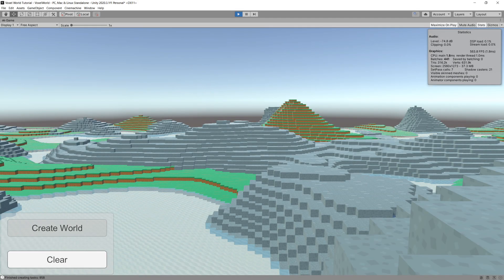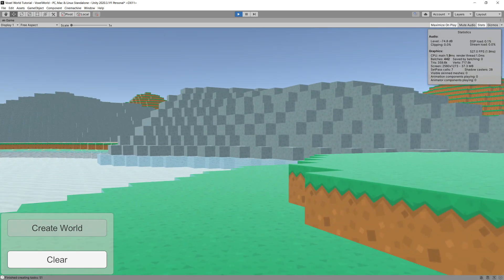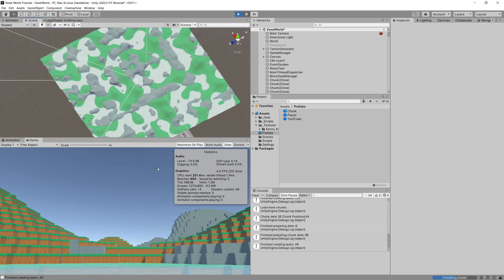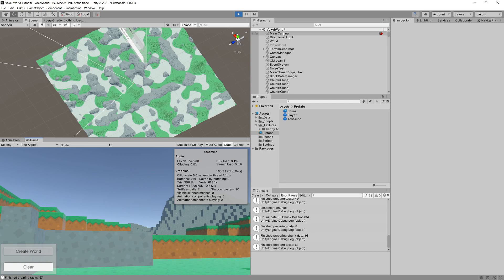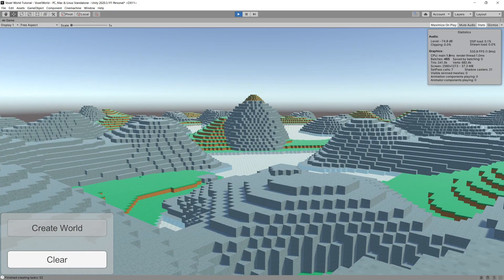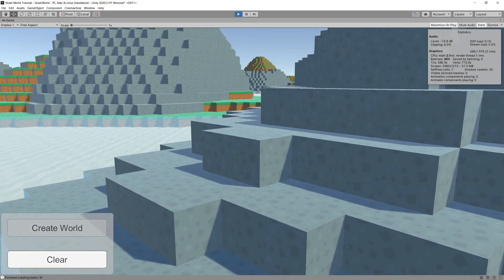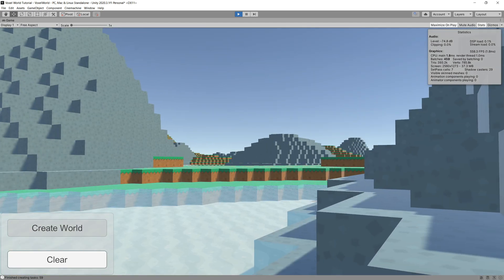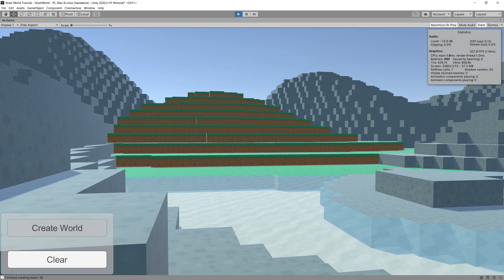Upcoming Unity tutorial - Voxel world generation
Hey! I am working on a Unity 3D tutorial about generating a Minecraft like world in Unity. I still have some work to do but hopefully it will be something that you will enjoy :) I will do my best to start releasing videos at the end of April.